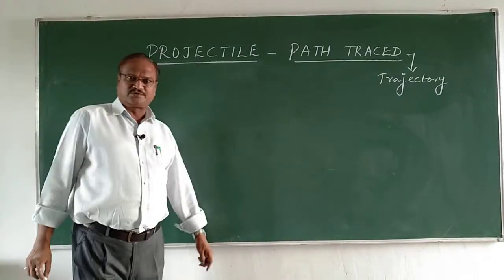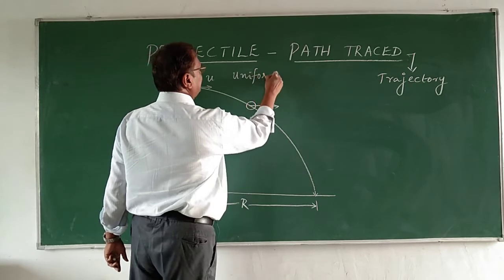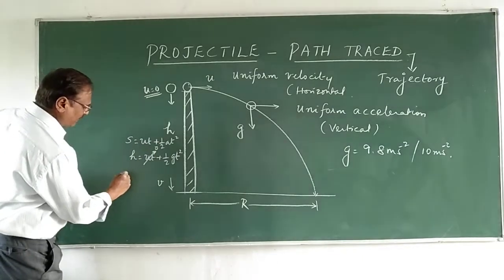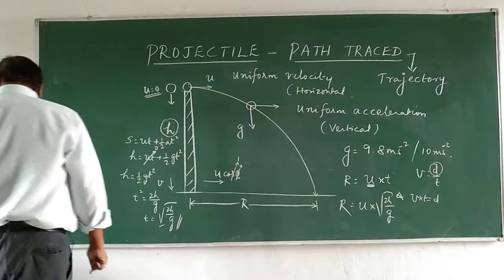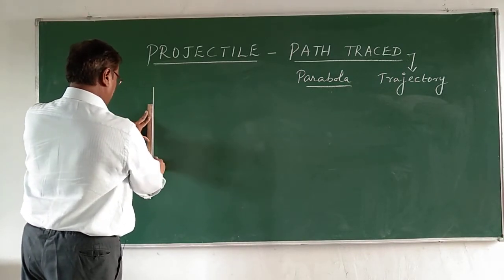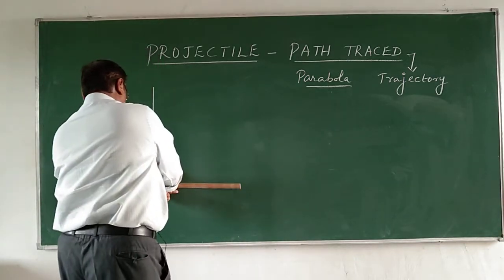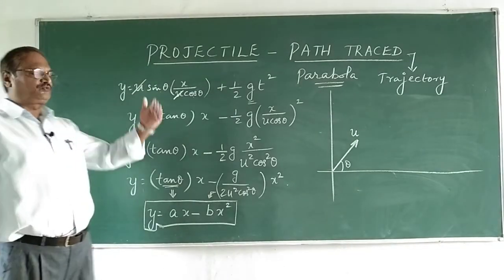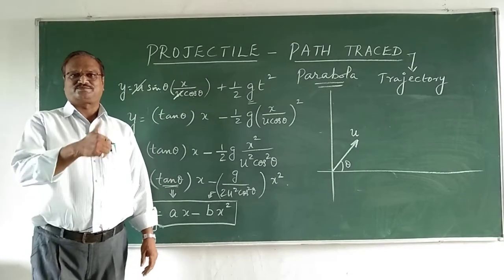Trajectory of a Projectile